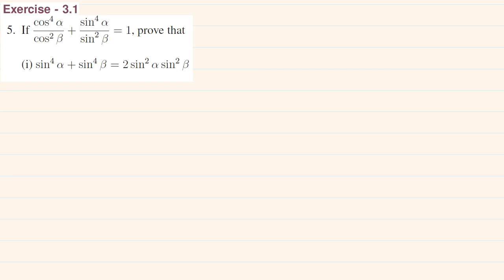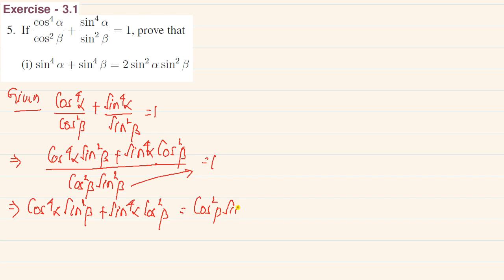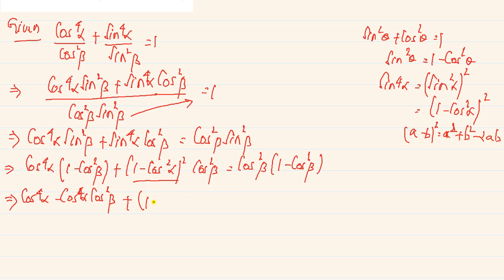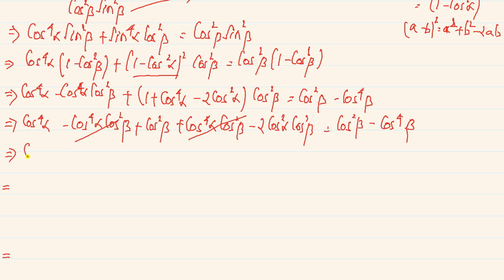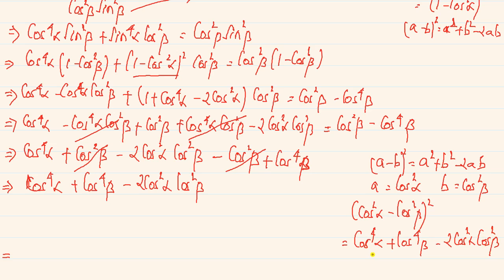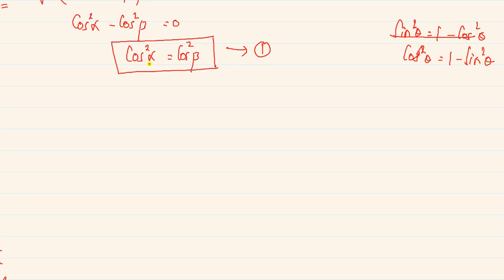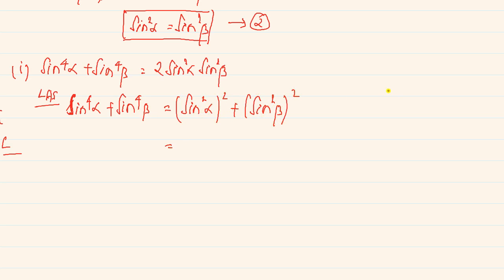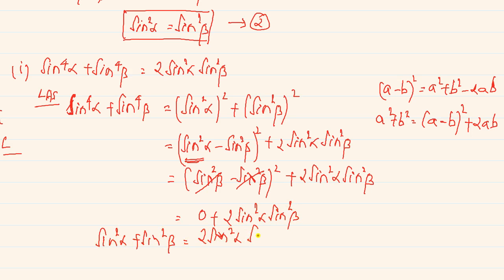Samacheer - 11th Std - Trigonometry - Exercise 3.1 - Problem 5 - Sum 1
Tamil Nadu Samacheer Board 11th Std - Chapter -3  Trigonometry - Exercise 3.1 Problem 5 Sum 1

This is an excersie problem and we tried to explain the problem in most easier way. Hope you like this video.

Sum 1 : sin^4 alpha + sin^4 beta = 2 Sin^2 alpha Sin^2 beta